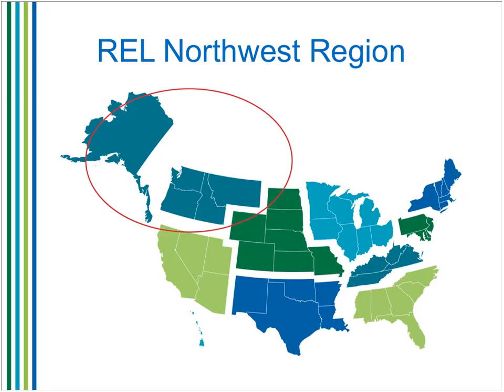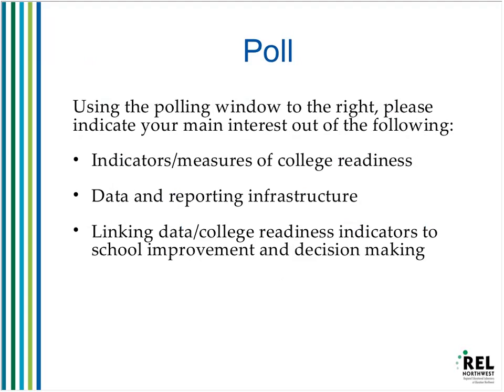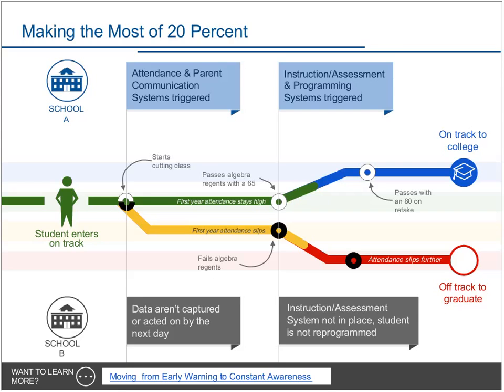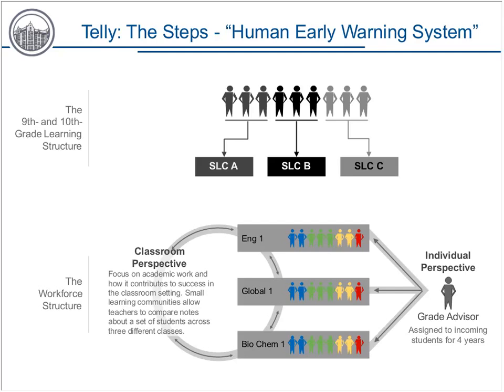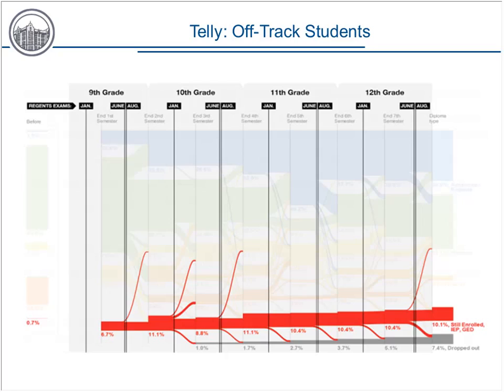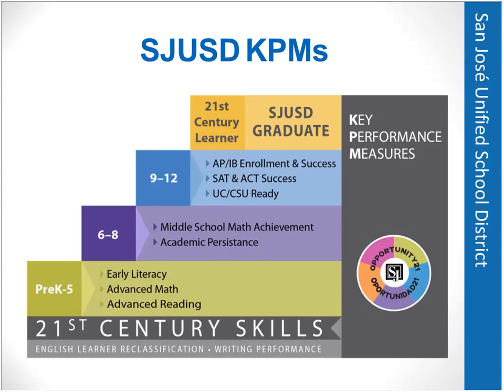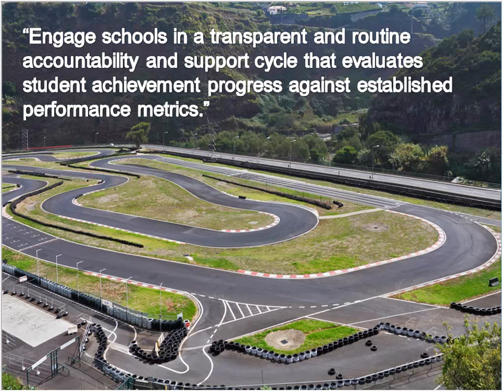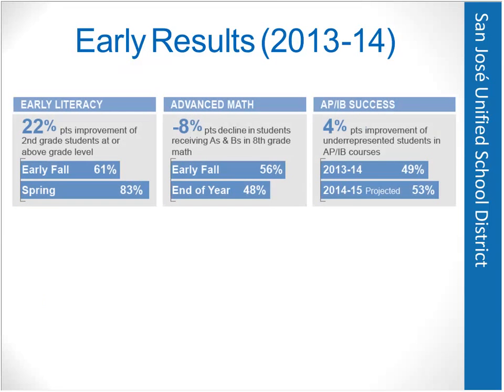Implementing College Readiness Indicator Systems: A REL Northwest Webinar (REL Northwest)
College readiness is a rapidly emerging goal of K–12 school systems nationwide. Postsecondary education and training are now widely recognized as prerequisites for young adults seeking economic security and opportunities for advancement in a rapidly changing and globalized labor market. In response, states, districts, schools, and reform support organizations are seeking to articulate what college readiness means and to design support and intervention systems that ensure all students graduate from high school prepared for their next steps.

This REL Northwest­ sponsored webinar from April 2015 introduces a leading framework for understanding college readiness and for guiding system development. Also presented are findings from two case studies emerging from the College Readiness Indicator System Initiative (CRIS) that describe and analyze how college readiness indicator systems are being “brought off the page.”

Webinar presenters include case study authors from New Visions for Public Schools and Education Northwest, along with partners from the San Jose Unified School District and the High School of Telecommunications Arts & Technology. Presentations will highlight key components of multiple approaches and draw out common themes such as intentionality around integrating data with human system design and balancing support and accountability.